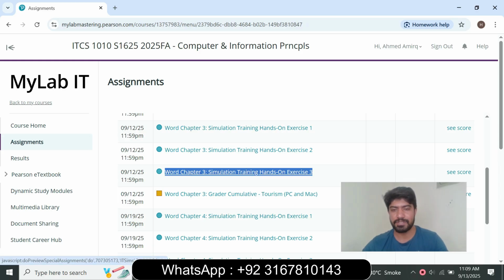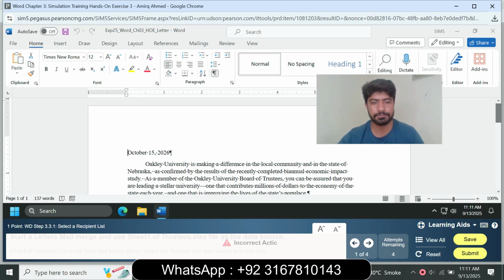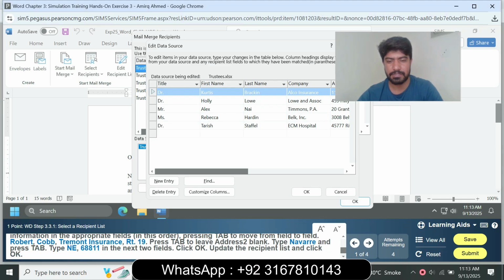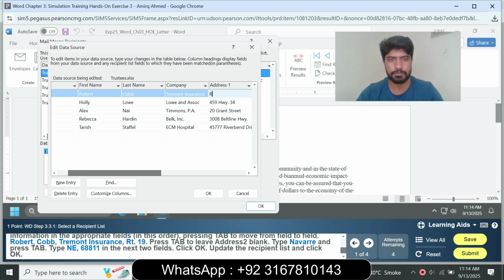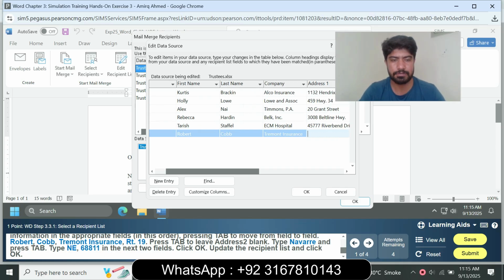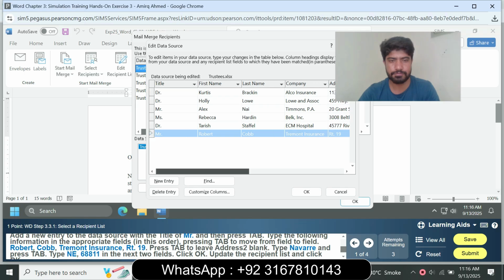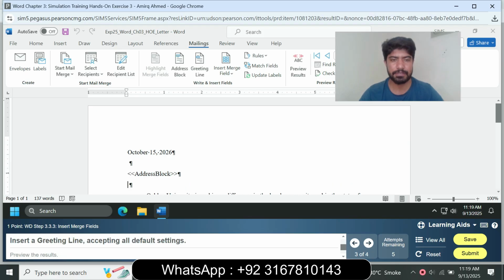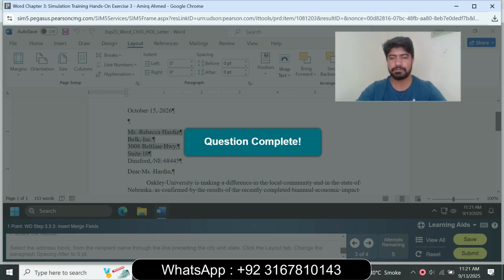Word Chapter 3 Simulation Training Hands-On Exercise 3 | Word Chapter 3 Simulation Exam Hands-On